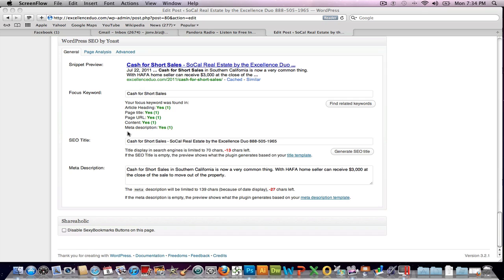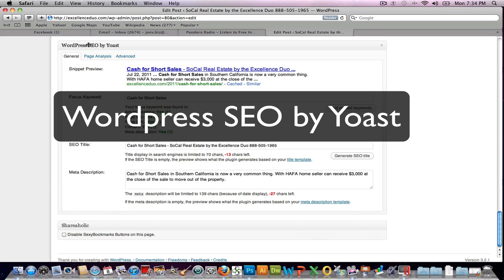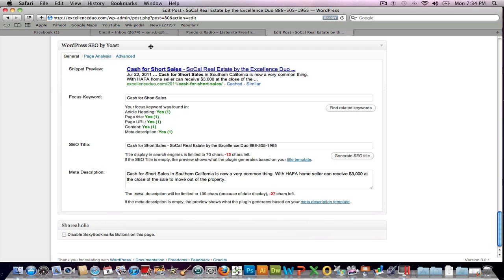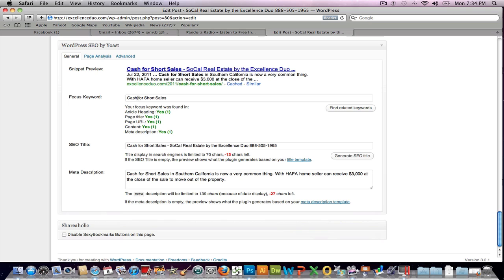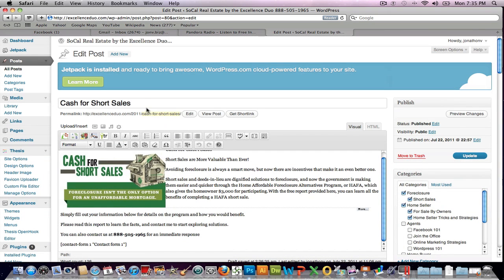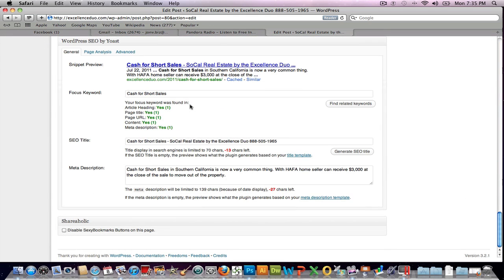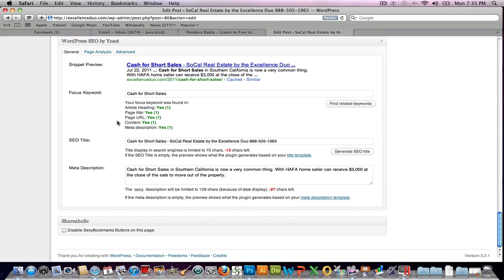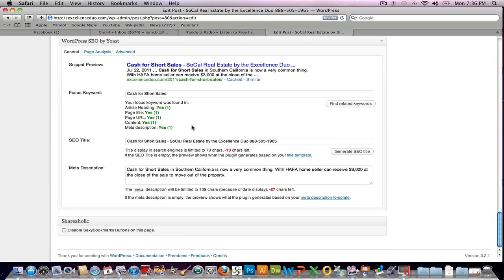Tackling Real Estate SEO with Wordpress SEO by Yoast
This is a How To video tutorial on Tackling Real Estate SEO with Wordpress SEO by Yoast a wordpress plugin. Many of us out there want to tackle search engines like Google, Yahoo and Bing but don't have all the experience to do it on our own. This wordpress plugin makes it very simple to do so. It's a instant performance grader that lets you know exactly what you need and what you don't need. Wordpress SEO by Yoast is one of my highly recommended plugins that is a must have for Search Engine Marketing (SEM) and it's completely free! Make usre to like this video and blast it out to your favorite social sites too, I appreciate the love! =D